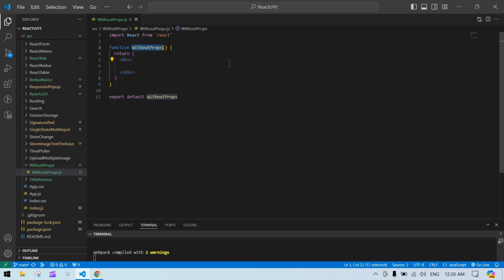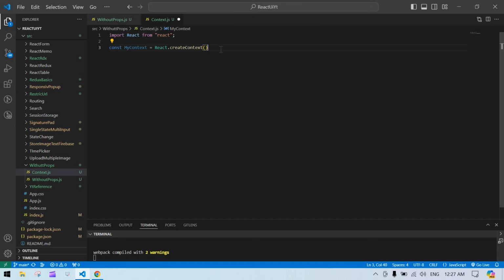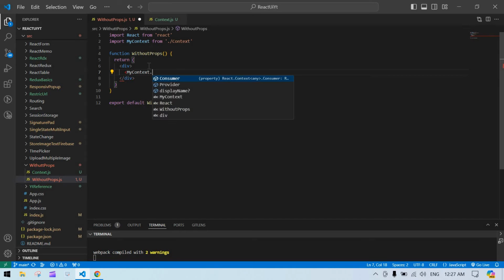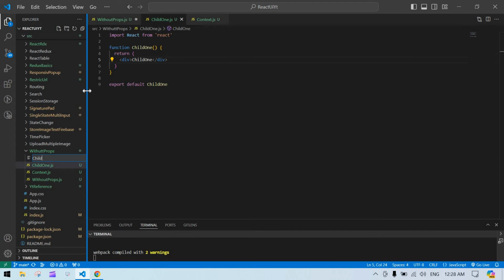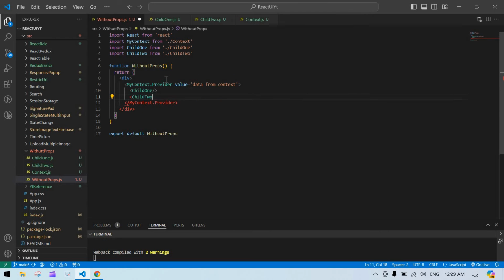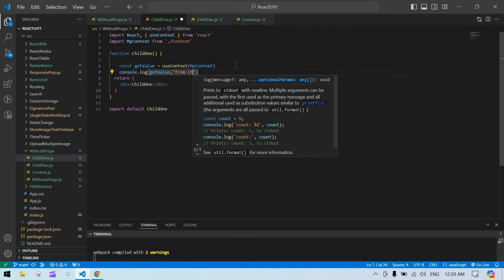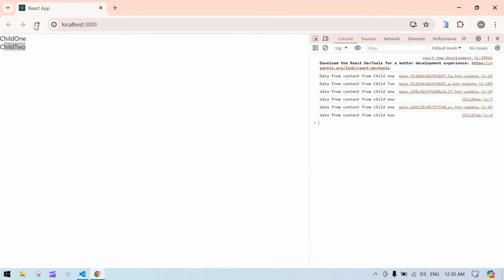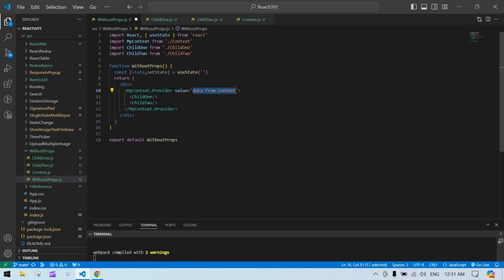How to Pass Data to a Multiple using useContext in React Hooks || Without props in React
Discover how to share data across multiple components in React without using props by leveraging the useContext hook. This guide demonstrates creating a context provider to manage state globally, allowing for cleaner and more maintainable code when passing data between components.